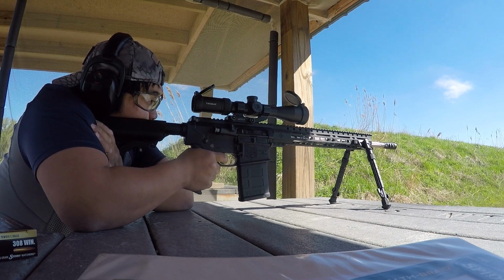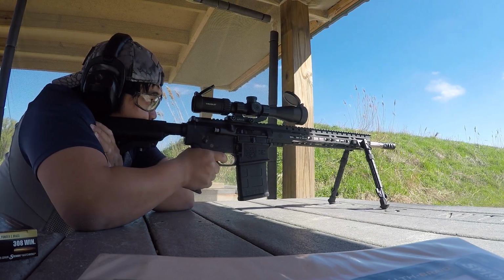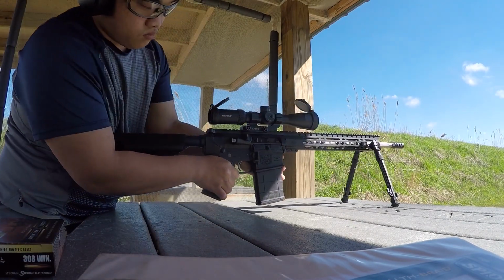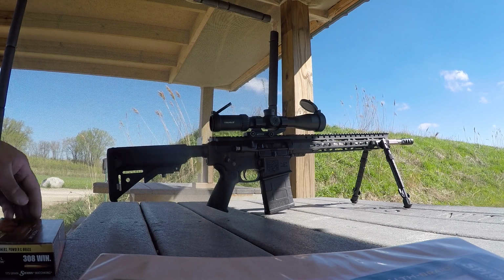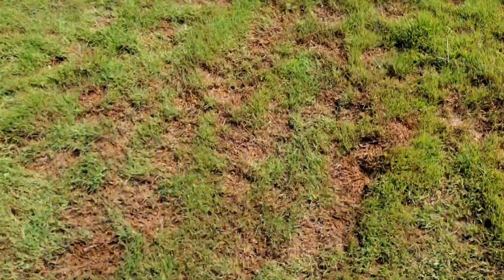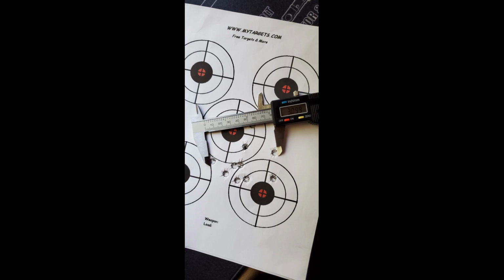My AR-10: Diamondback DB-10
In all honesty, I'm bored and am an absolute scrub when it comes to fishing.  Instead, here's a video on my new favorite boom stick.  Enjoy!